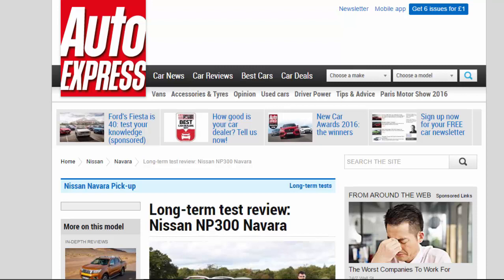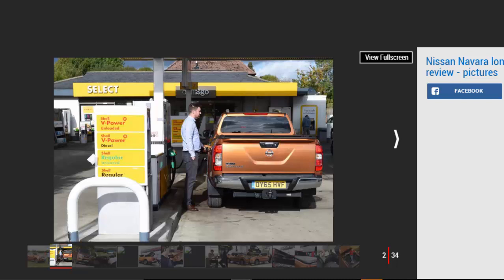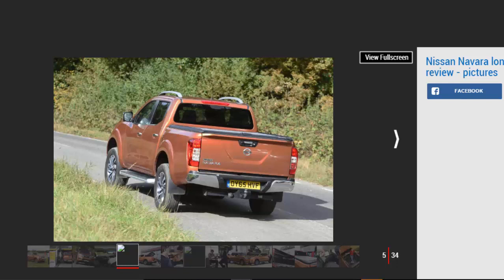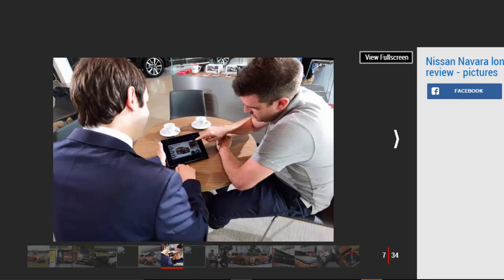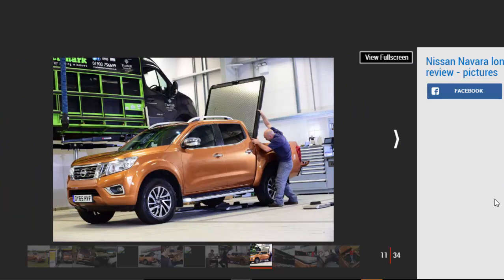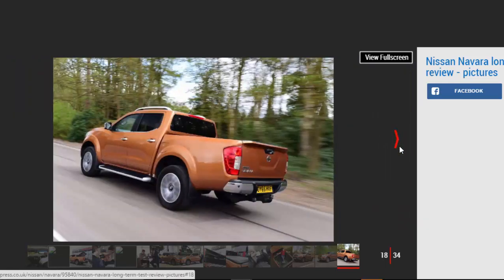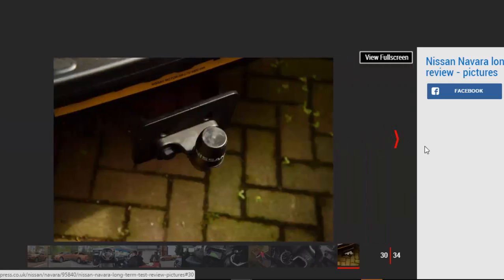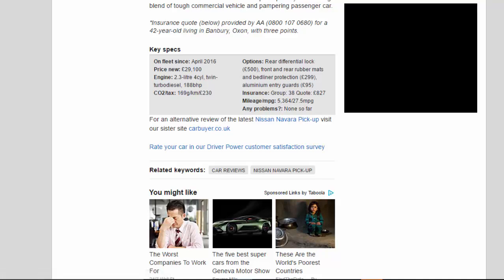Car Review - Long-term Test Review: Nissan NP300 Navara - Read Newspaper Tv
Read newspaper:
Long-term test review: Nissan NP300 Navara
Source: autoexpress.co.uk